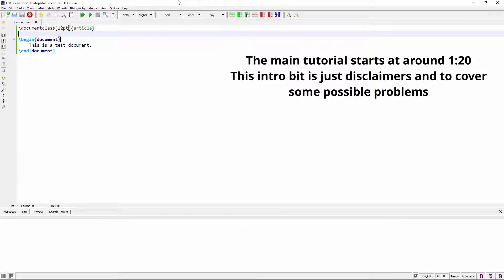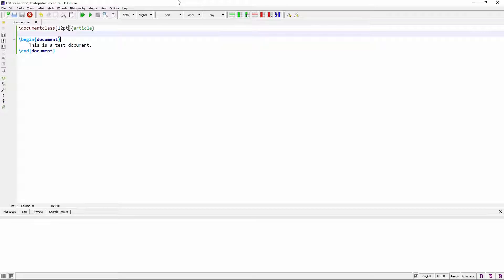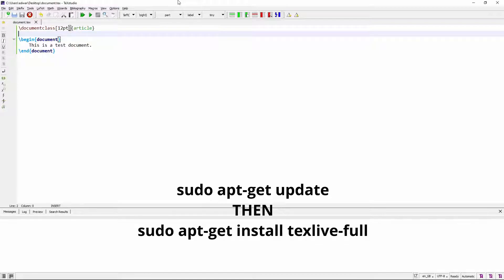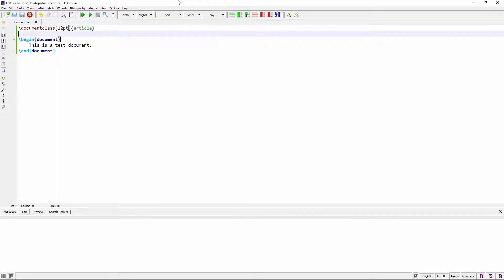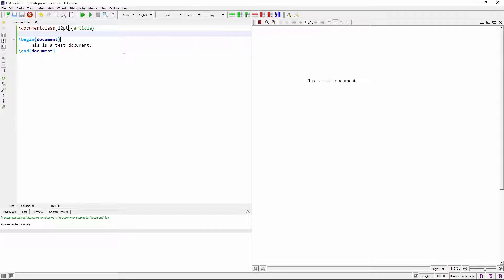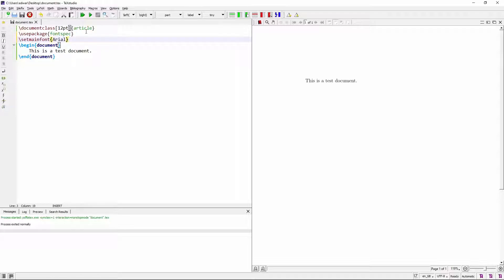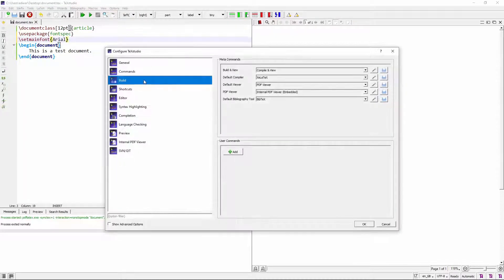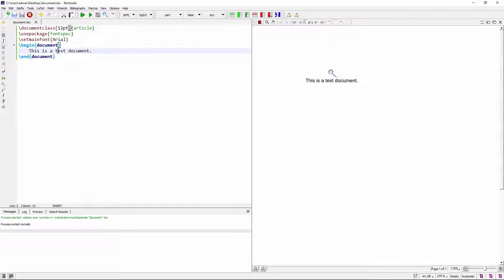How to change font to Arial in LaTeX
How to set the main font to Arial in LaTeX

The main video starts at 1:20, the intro bit is just disclaimers and some possible stuff that could go wrong.

Main things to take out:
\usepackage{fontspec}
\setmainfont{Arial}
in the preamble, then change the compiler to XeLaTeX